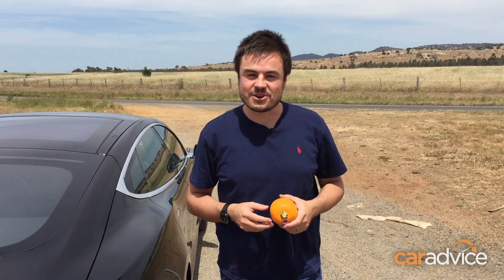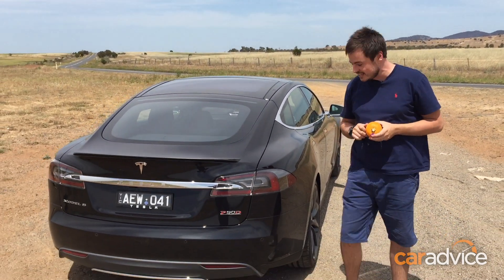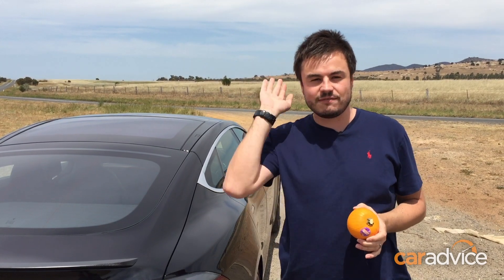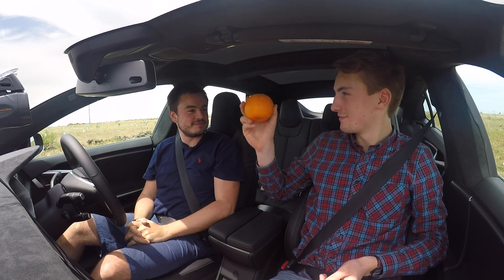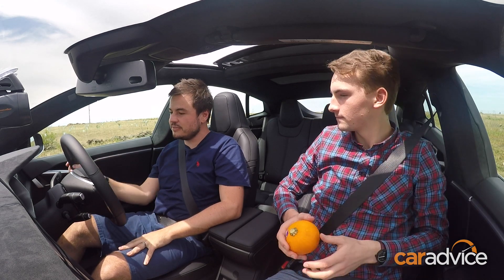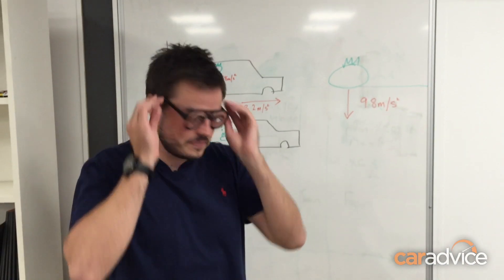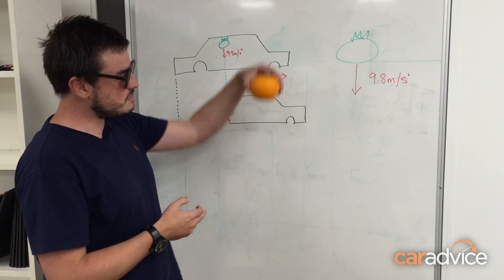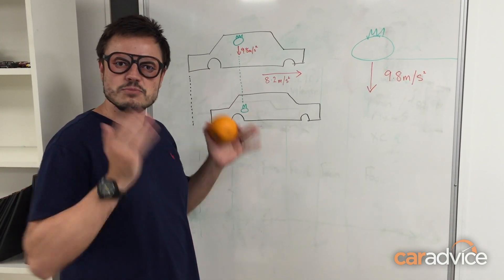Tesla Model S Halloween science experiment with Ludicrous Mode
Have you ever wondered what happens when gravity mixes with acceleration? We wanted to find out what happens if you drop a pumpkin in a car that is accelerating.

We head out with a pumpkin and the Tesla Model S P90D fitted with Ludicrous Mode. The results may surprise you!

- Watch a Tesla Model S drag race a V8 Supercar.